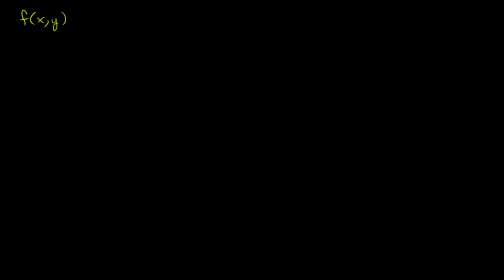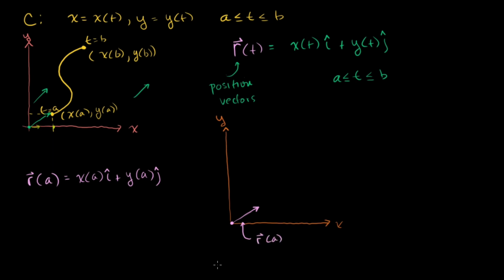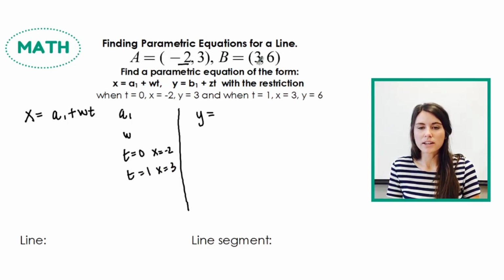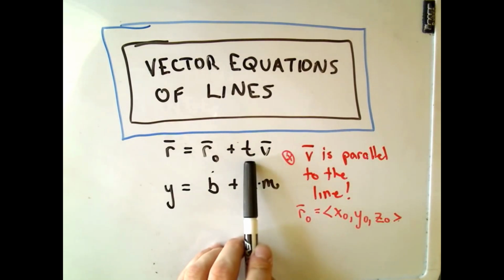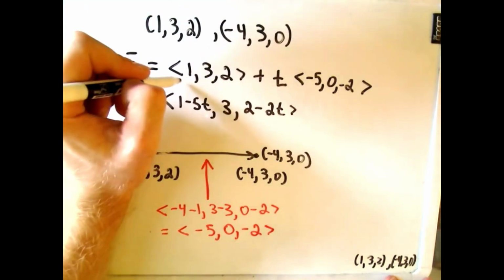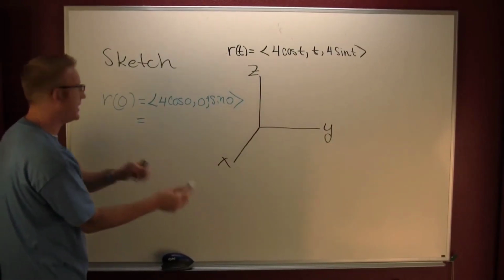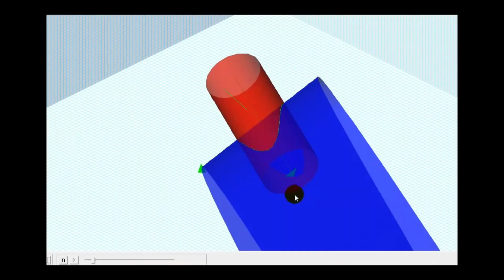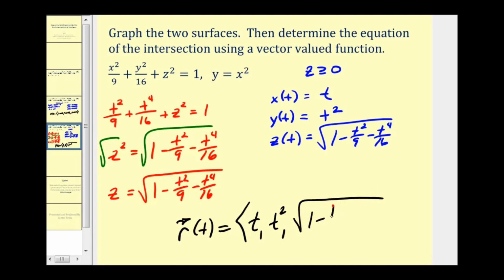Chapter 3 Part 1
Saya sebagai moderator sahaja. hehe..